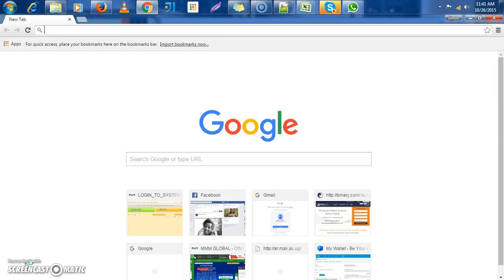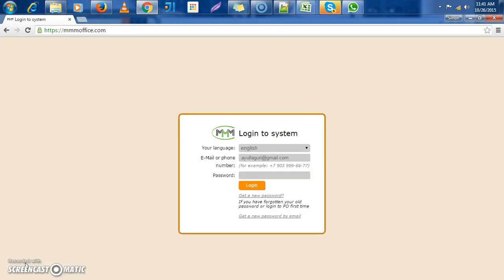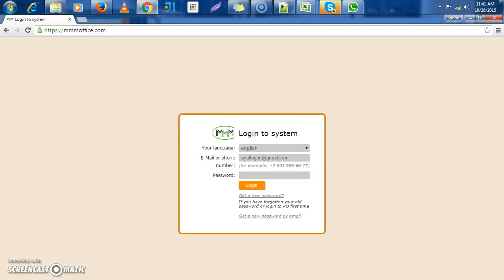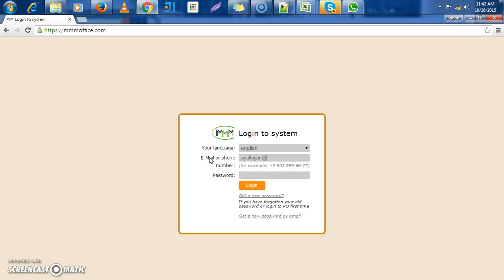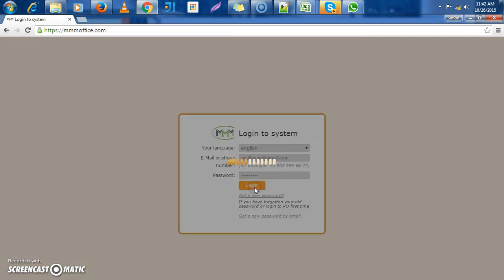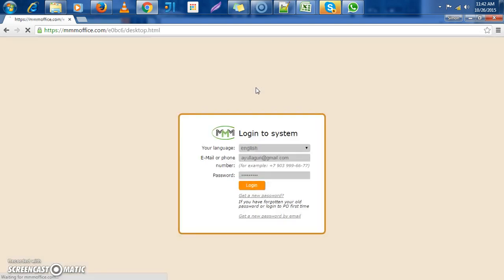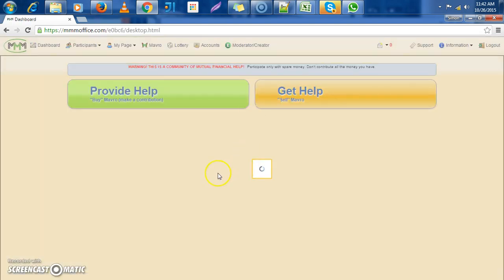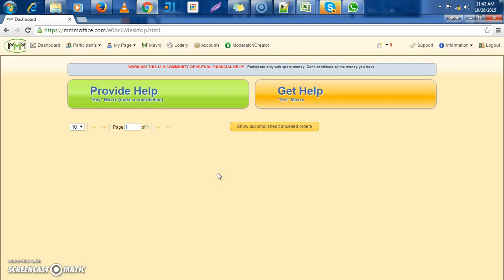Logging In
How to login to MMM personal Office